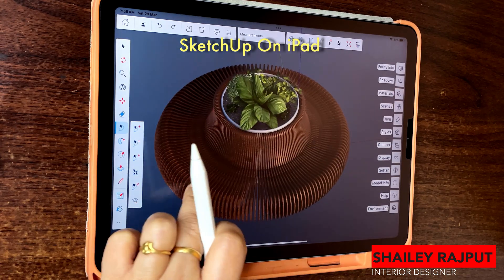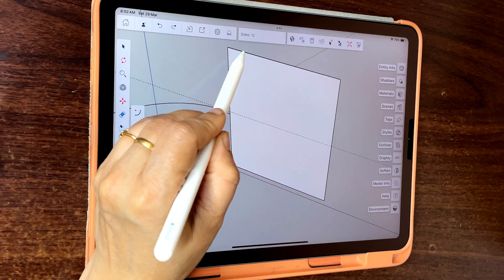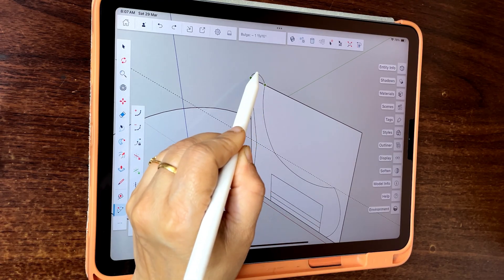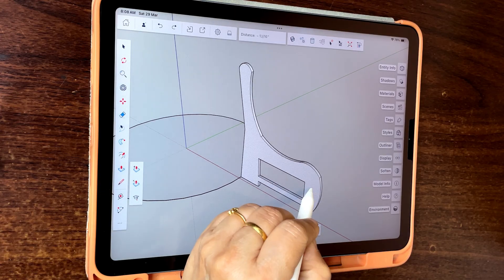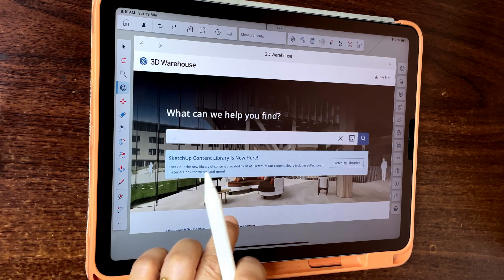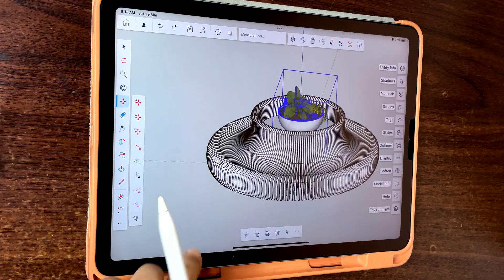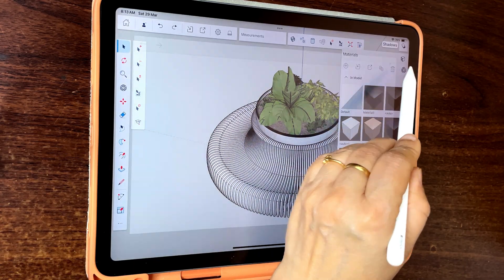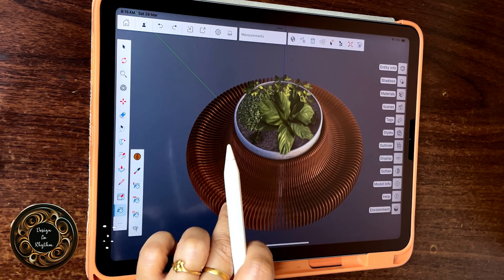Furniture Design in SketchUp for iPad | Beginner Tutorial 📱✨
Welcome to our latest SketchUp for iPad tutorial! In this beginner-friendly video, we’ll walk you through the design process of lobby furniture — from a simple 2D sketch to a fully rendered 3D model.

Whether you're new to SketchUp or looking to explore the iPad version, this video covers all the essentials:

📝 What You’ll Learn:
- Basic **2D drawing techniques** to lay out your furniture design
- Easy-to-follow steps for **3D modeling** your lobby pieces
- How to apply **materials and textures** for a realistic look
- Quick tips for **rendering** your final design right on your iPad

Perfect for interior designers, students, or anyone interested in 3D design on the go!

📲 All done using **SketchUp for iPad** – making it super convenient and portable.